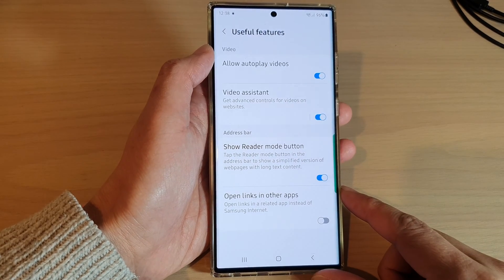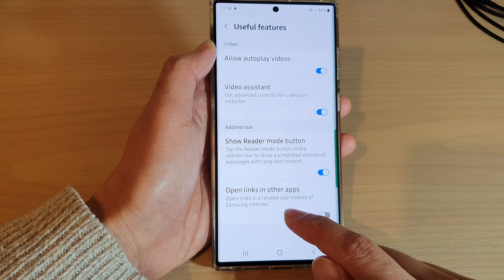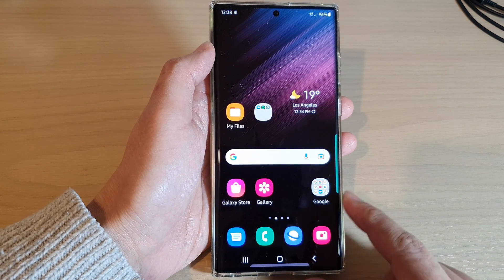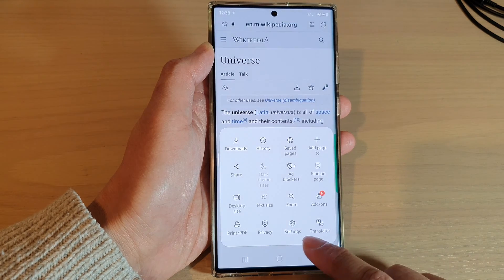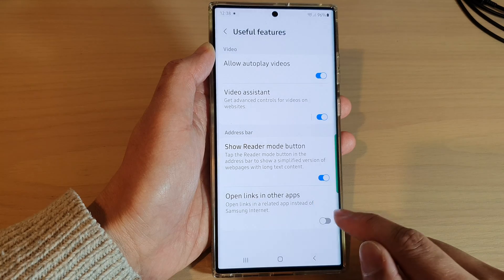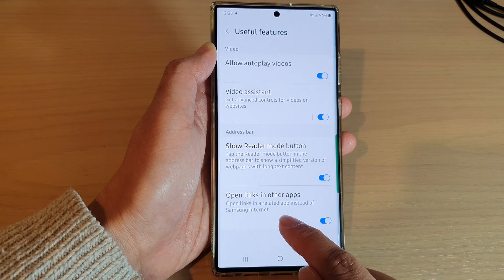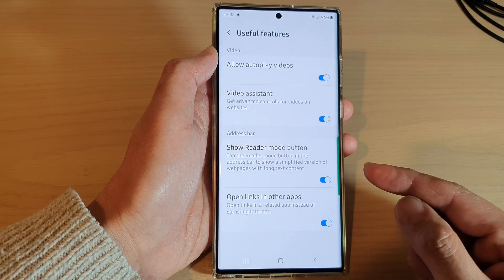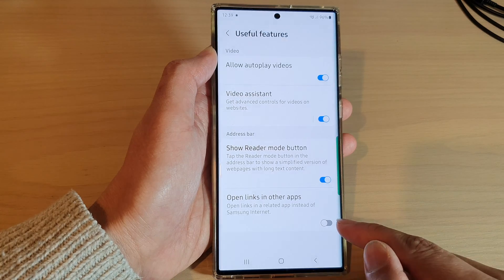Galaxy S22/S22+/Ultra: Enable/Disable Open Links In a Related App Instead of The Samsung Internet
Learn how you can enable or disable Open Links in a Related App instead of the Samsung Internet app on the Samsung Galaxy S22/S22+/Ultra.